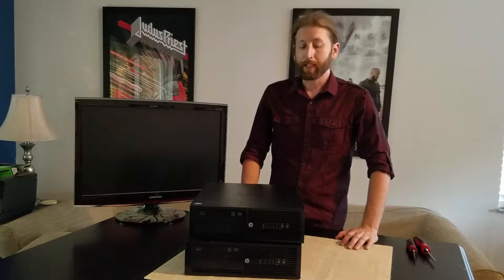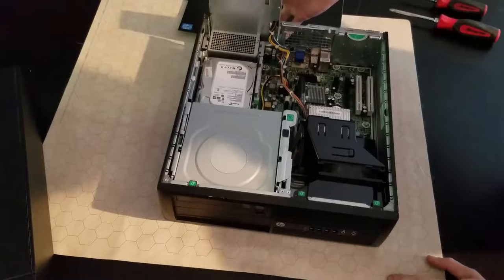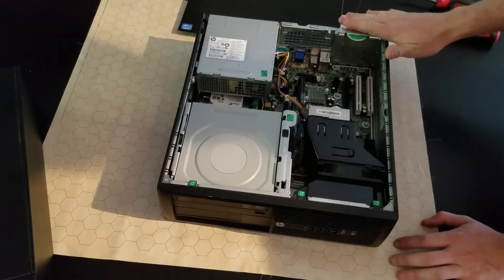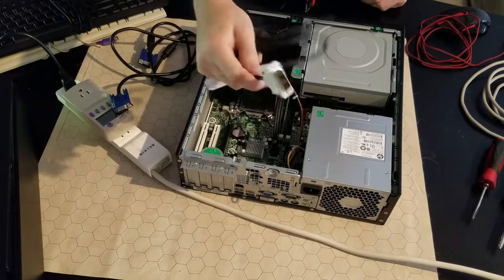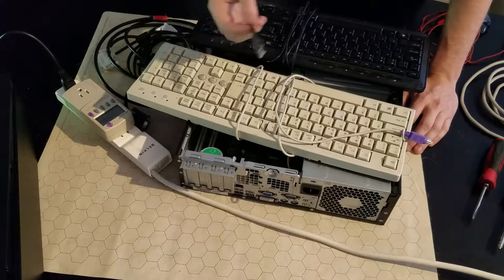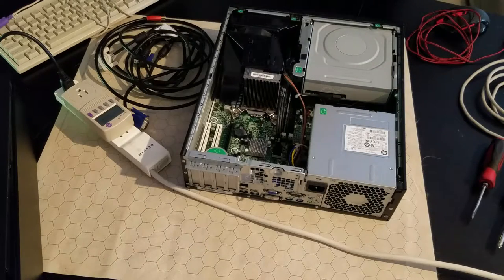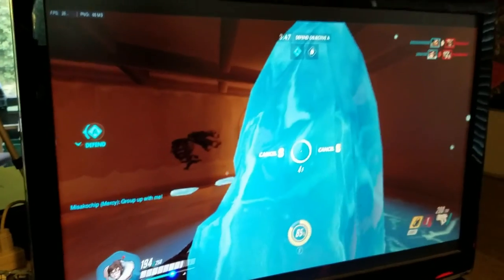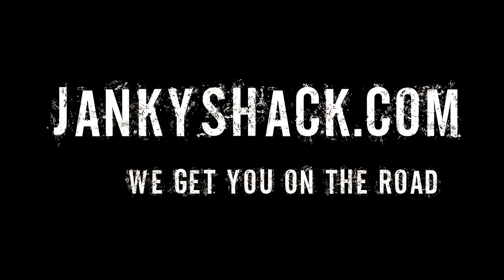The $220 Gaming Computer: Part 1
Digging through Craigslist and Facebook Marketplace, I'll show you what to look for and how to upgrade it. In this example of building a computer for $220 I take an old 3rd gen i5 office computer and upgrade it with a GTX1050 video card to play Overwatch on high settings!

Part 1 discusses the components I'll be using before the upgrade with a clip of Overwatch game play before the video card at the end.